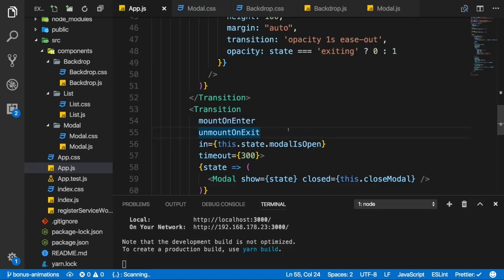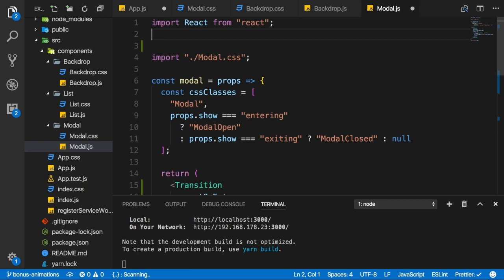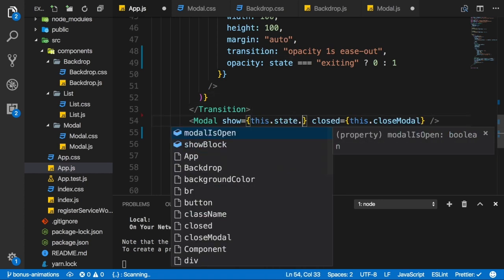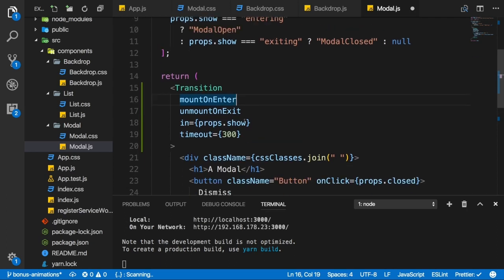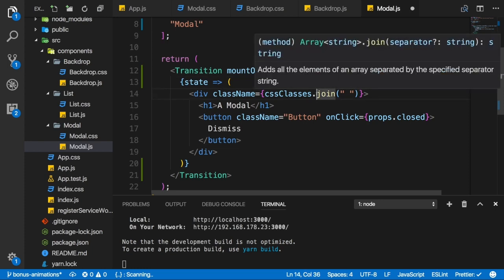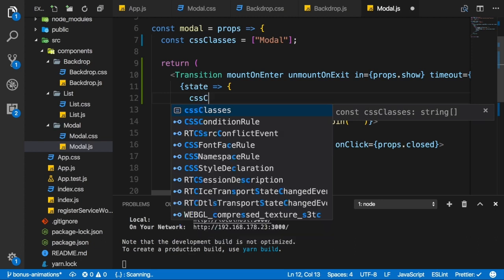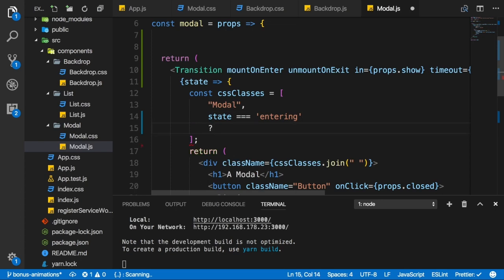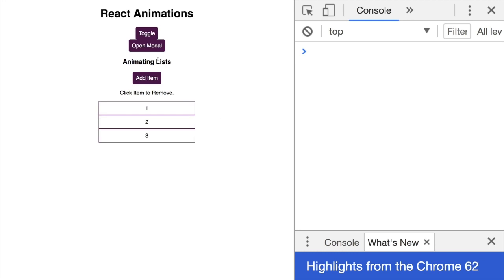bonus animations 08 wrapped transition component